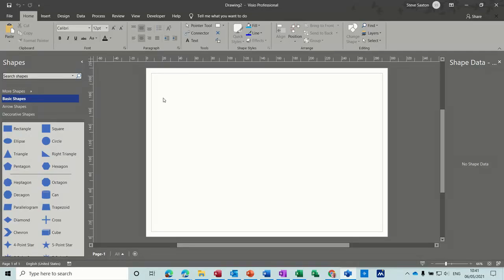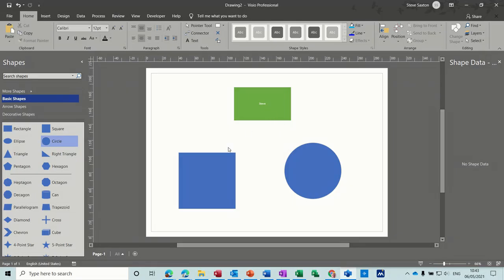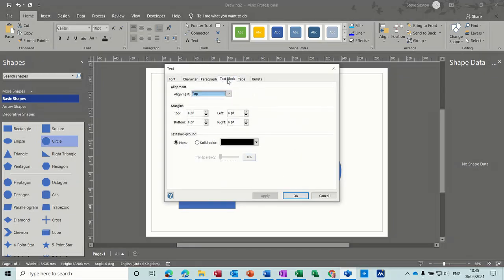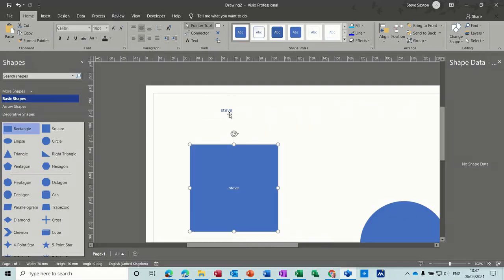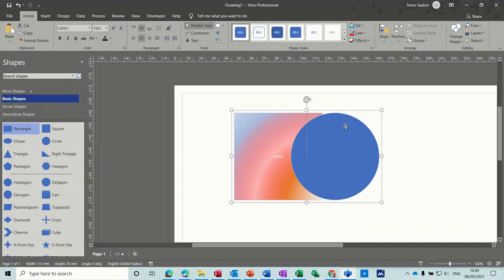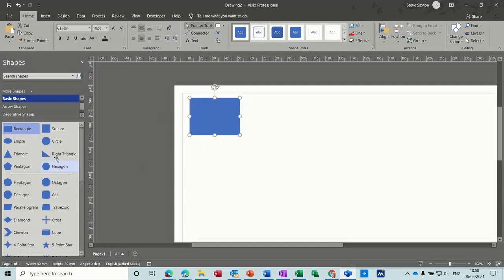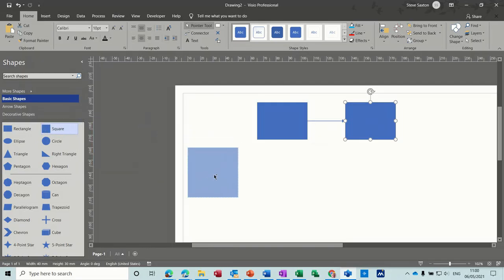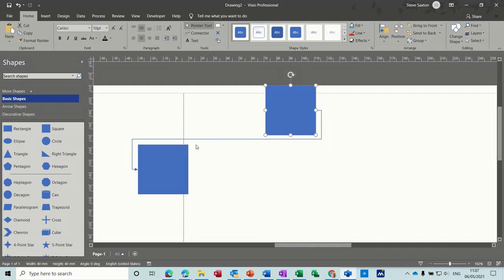Can You Master Shape Formatting in Minutes?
Join me as I show you how to format basic shapes in Microsoft Visio! This Visio tutorial will show you how to use basic *shape design*. The presenter demonstrates dragging shapes, editing data, and generating *flowchart*. Enjoy learning about *ms visio*.